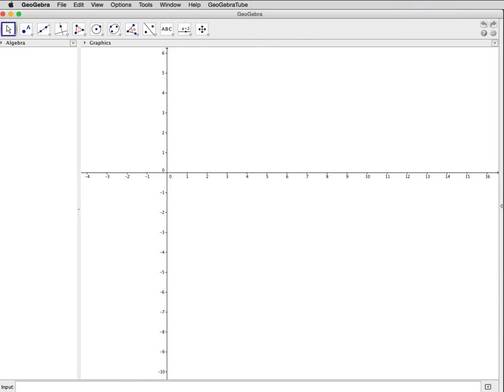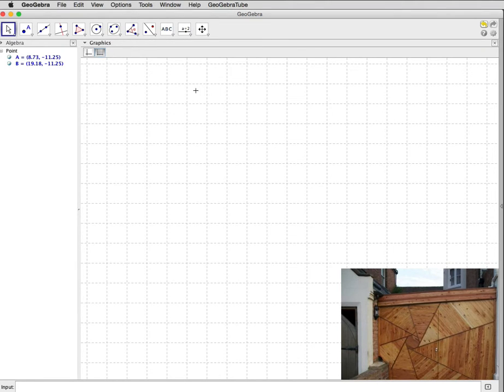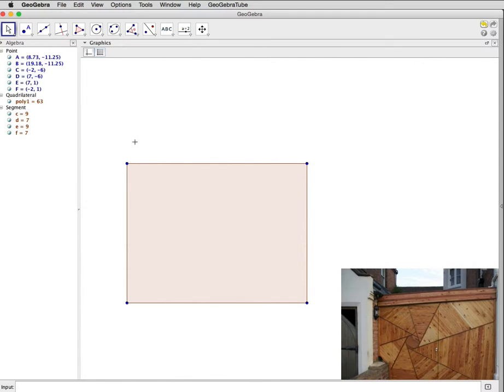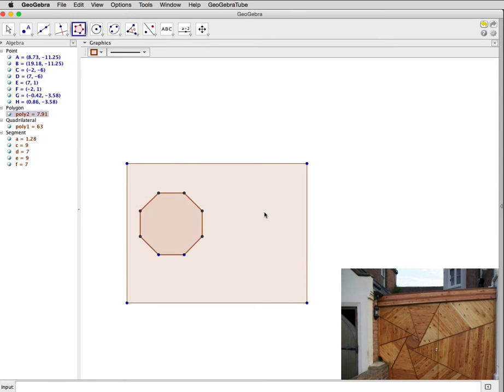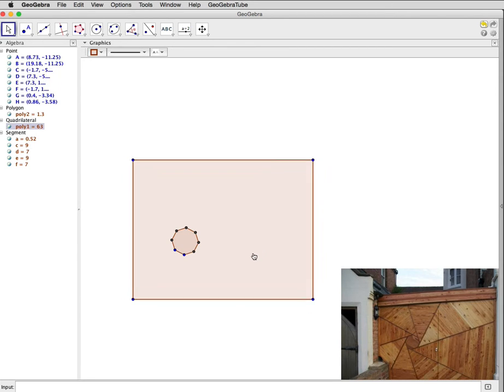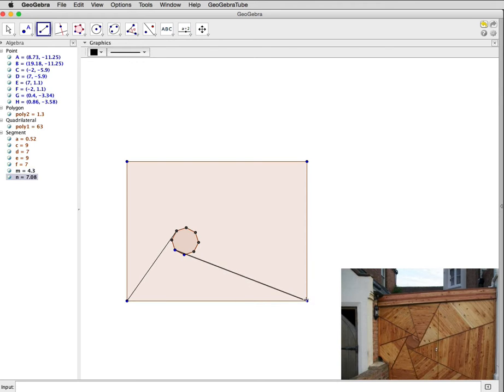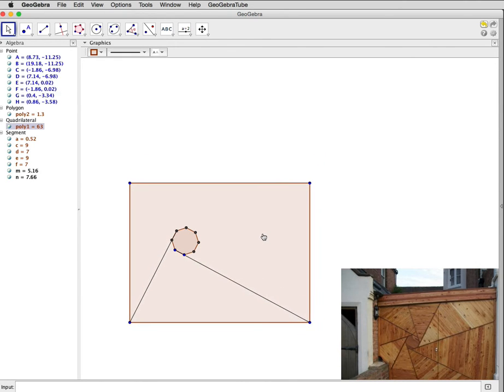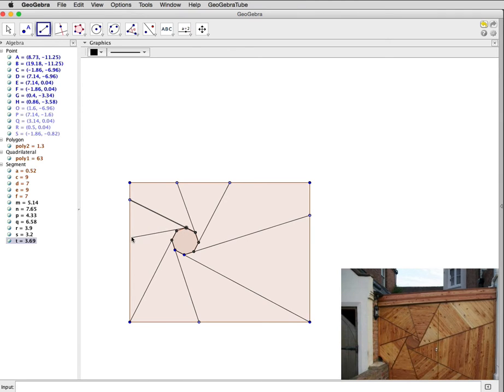MathinPictures RaysoftheSun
My neighbour Philipp Stummer makes beautiful things in wood. His garage door, which shows the sun as an octogon, is both elegant and very mathematical. In this video I show how to make a similar picture using the application, Geogebra. Philipp’s website is and the (free) application Geogebra can be found . The video is linked to Alan Graham’s blog, Ramblings of a Mathematician.me.uk and also to his where you will find further information about mathematics in pictures.